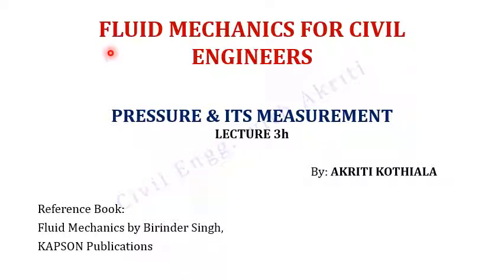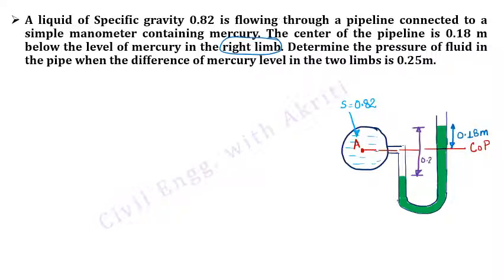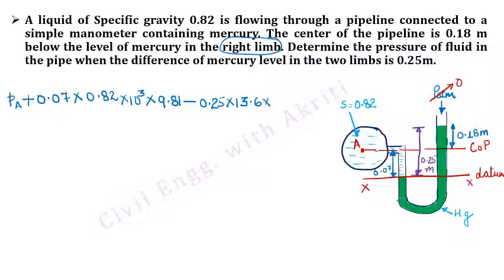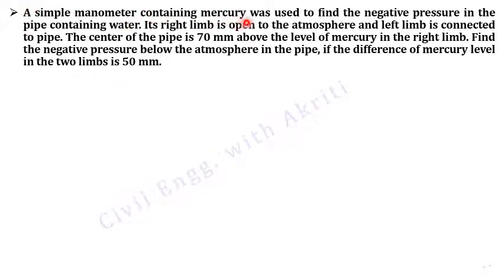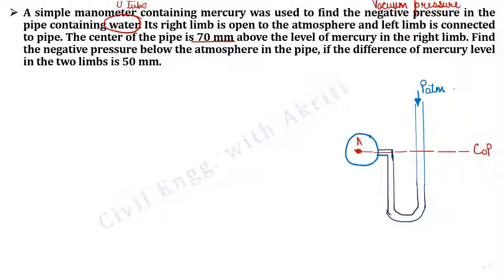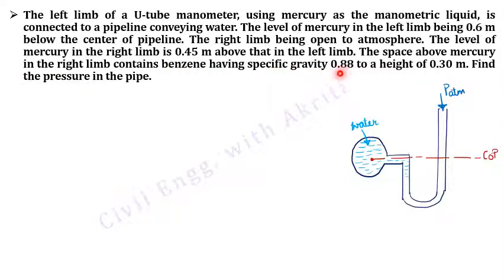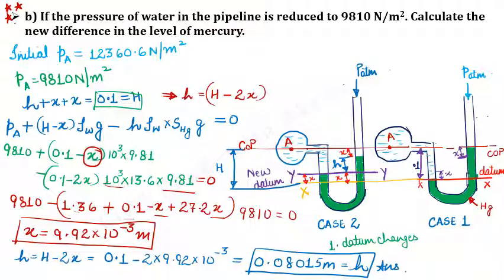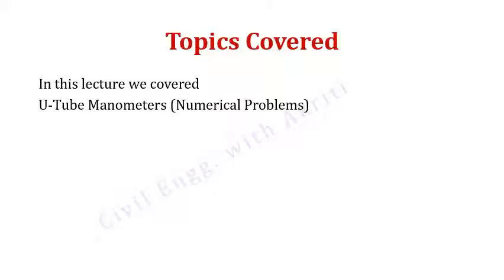Fluid Mechanics – L3h– Pressure & its Measurement-Numericals on U-tube manometers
This video lecture is suitable for Diploma Students of Civil Engineering as well as for the aspirants who wish to brush up their basics.
Reference book: Fluid Mechanics by Birinder Singh (KAPSON Publication)

Correction 1:
The vacuum pressure in a manometer can be recognised if the level of Mercury in the right limb is lower than level of Mercury in the left limb.
By mistake in the video I have said lower than center of pipeline. Kindly note the correction.

Correction 2:
In the (b) part of Q4 the equation is
9810 + (-1.36+ 0.1- x + 27.2x) 9810 = 0
-1.26 + 26.2x + 1 = 0
-0.26 + 26.2x = 0
x = 9.92 x 10^(-3) m